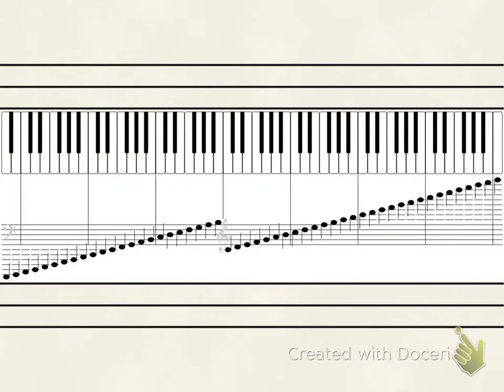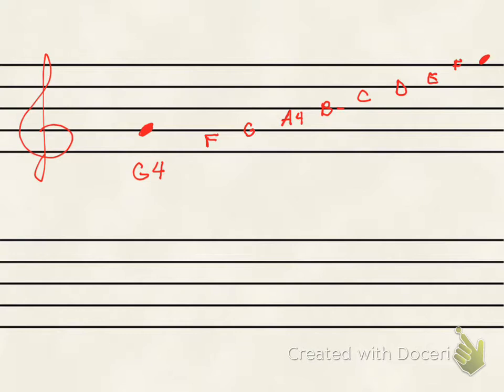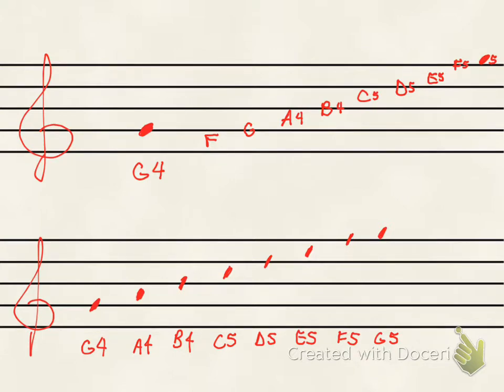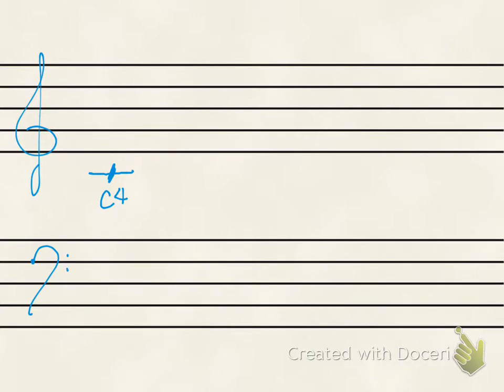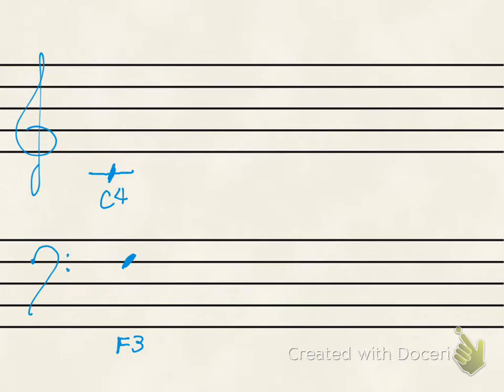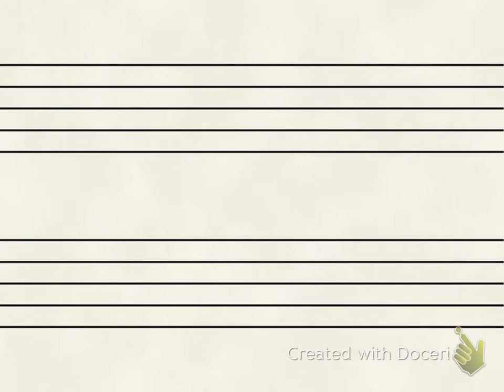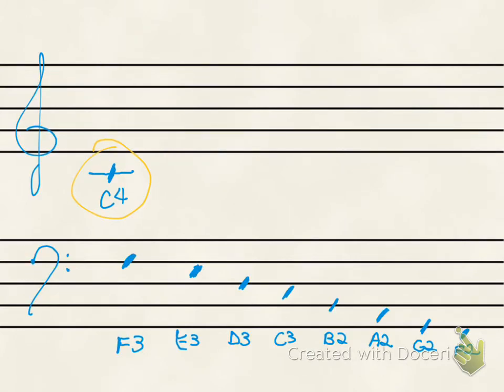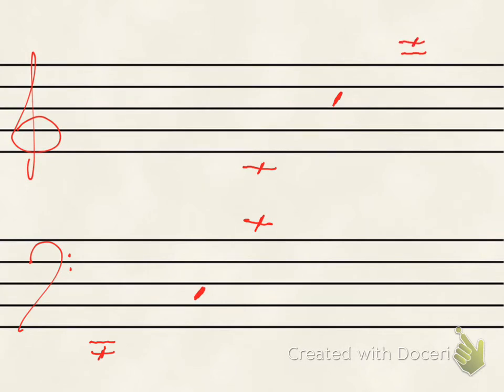Pitch Notation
Pitch Notation and Clefs